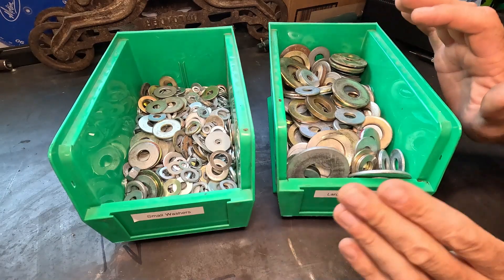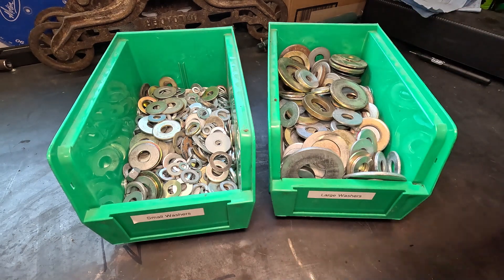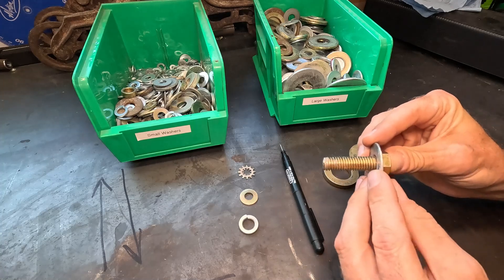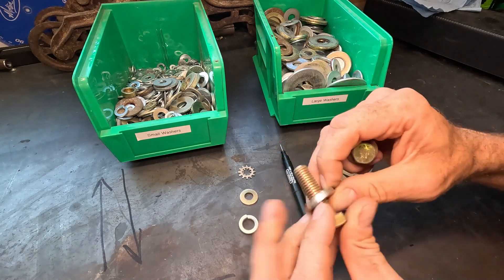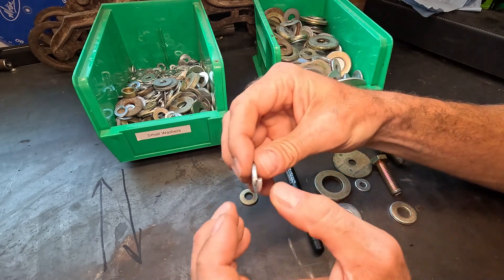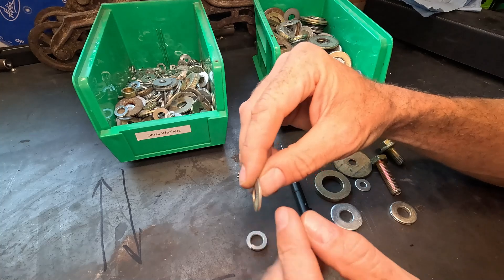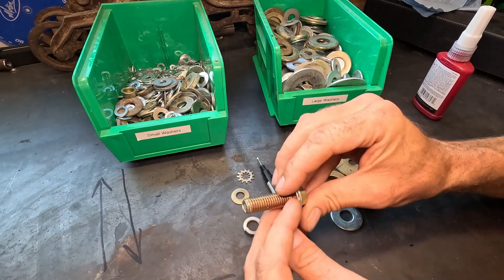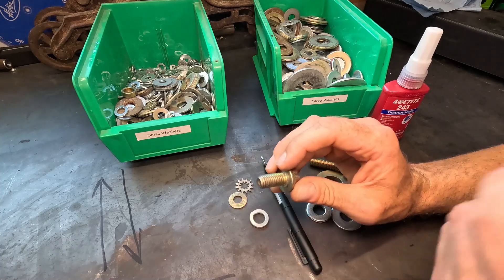What washers do within a bolt and nut joint.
Learn what is the fundamental purpose of what a washer does within a bolted joint. There are so many different sizes, colors, materials, and more, but they fundamentally perform just a couple main purposes of spreading out load and helping to secure the joint.

This is a basic tutorial of washer fundamentals for the average person, with an outstanding comments section, so be sure to read and expand your knowledge!